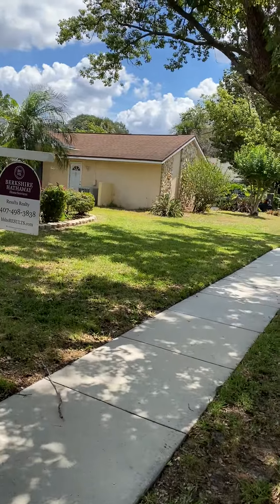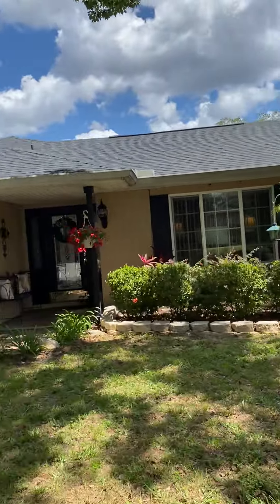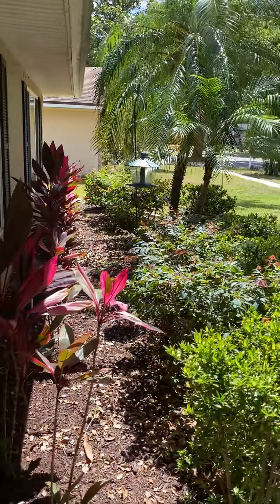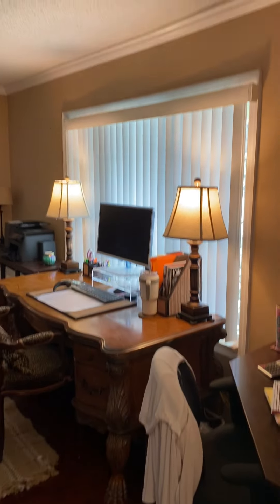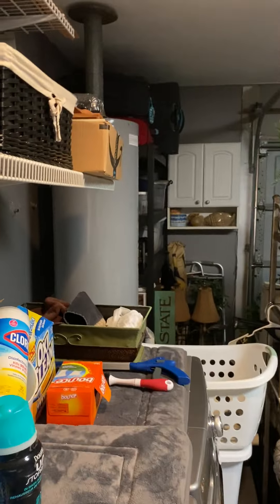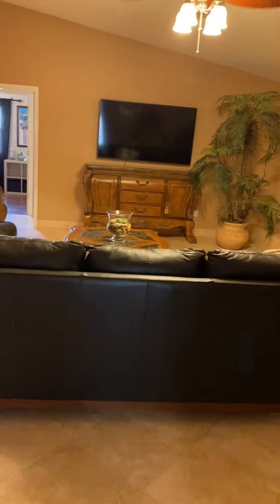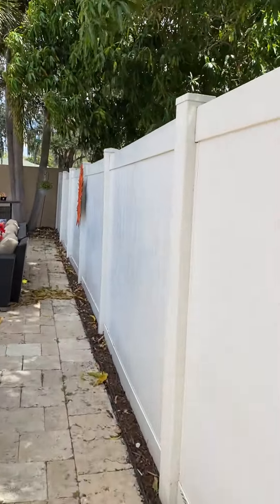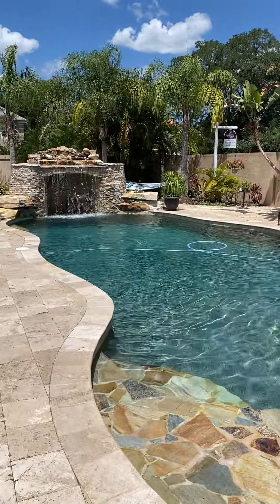8317 SUGARMILL ST, ORLANDO, FL 32819